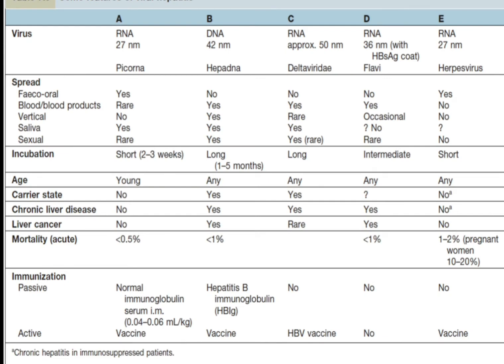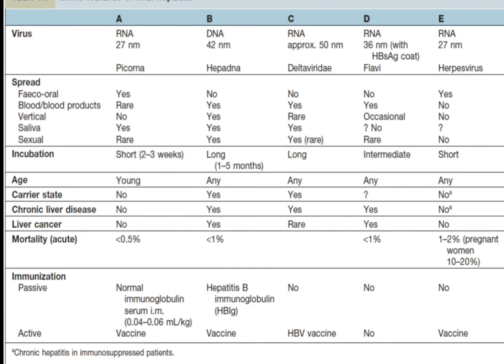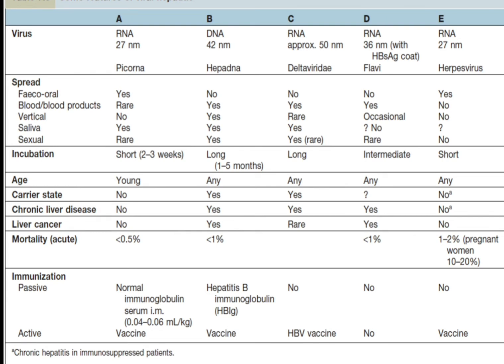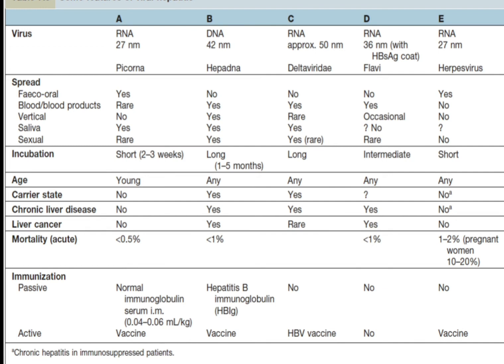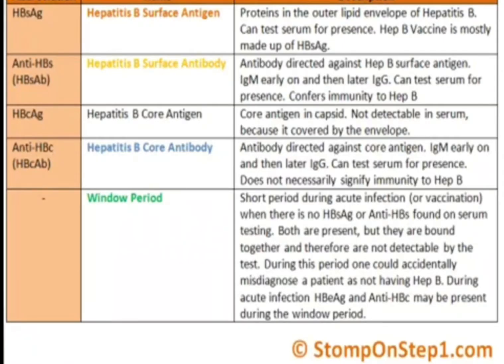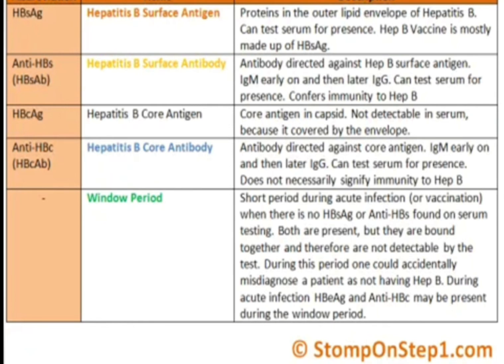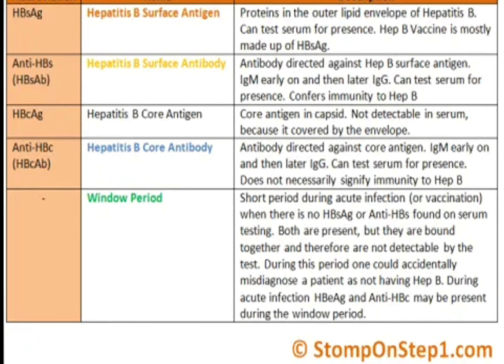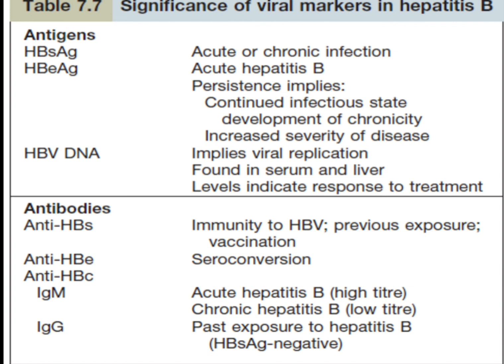Viral Hepatitis - includes Summary and Lab Markers for diagnosis of Hepatitis.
This video includes a summary of viruses that cause hepatitis as well as the serum markers used to diagnose Hepatitis